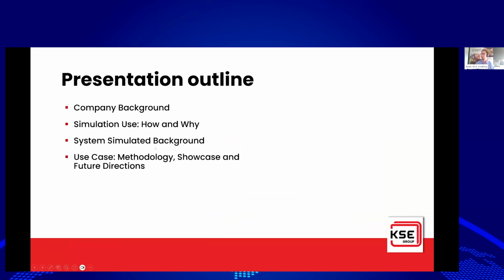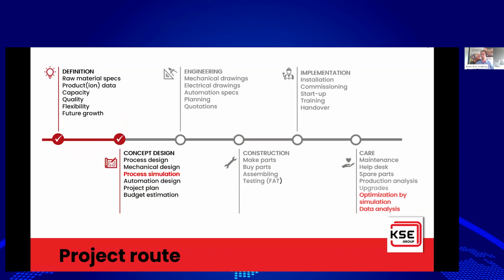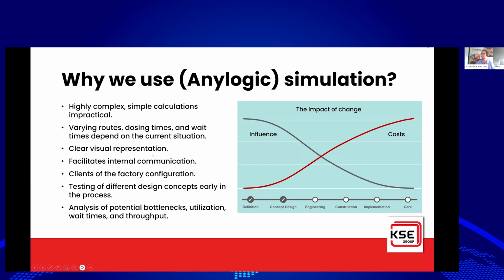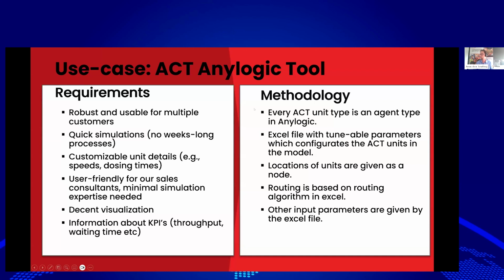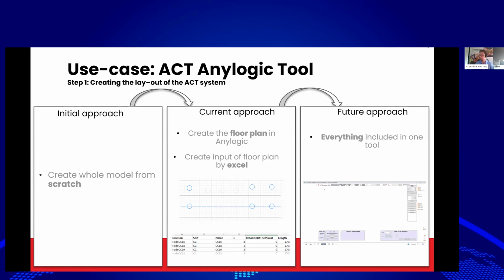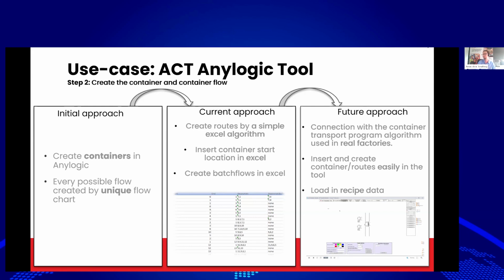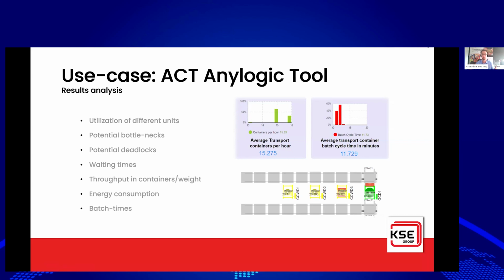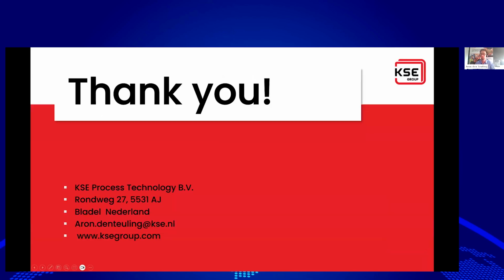Efficient Simulation of Dosing and Weighing Systems in Animal Nutrition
KSE Process Technology was asked to streamline the design of a pet food factory, which uses automated container transport systems.

With simulation modeling, the company quickly tested different factory models, identifying potential bottlenecks, deadlocks, energy consumption, and much more.

This presentation is part of the AnyLogic Conference 2024 – showcasing innovative simulation modeling from the AnyLogic team and industry leaders.